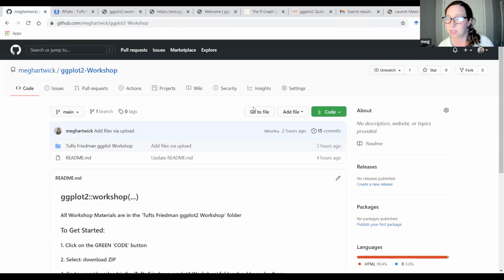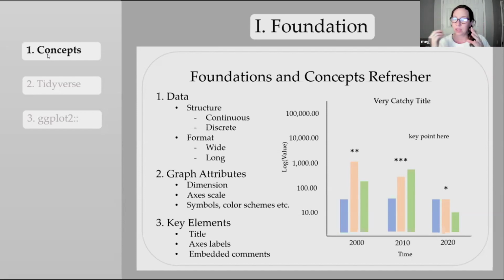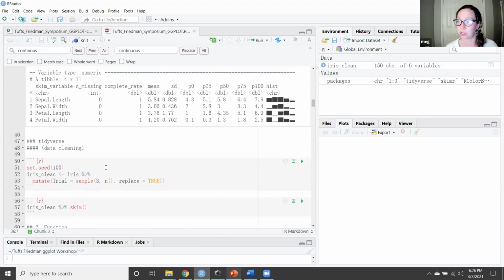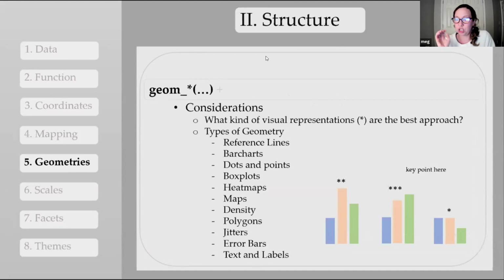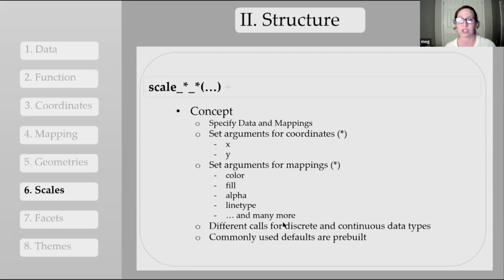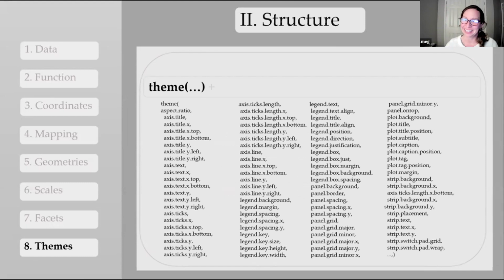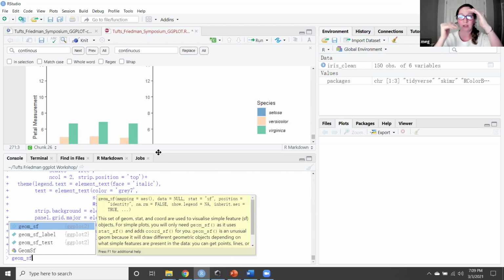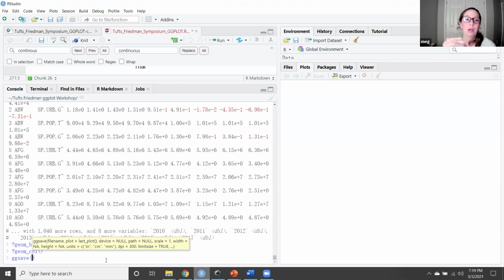Workshop: How to Construct Data Visualizations in R using ggplot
2021 Research and Data Symposium for Food and Nutrition, March 1-4, 2021

Presenter: Dr. Meghan Hartwick

Dr. Hartwick provides an introduction to constructing data visualizations in R using ggplot. This workshop is appropriate for beginner and intermediate R users. The session reviews the basics of creating visualizations and ways to manipulate plot properties in R. Accompanying files are available